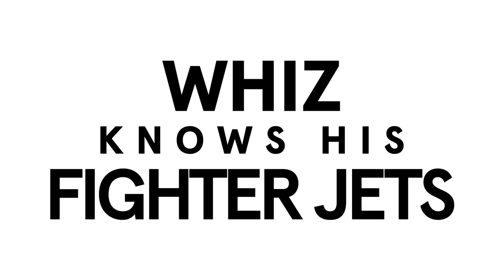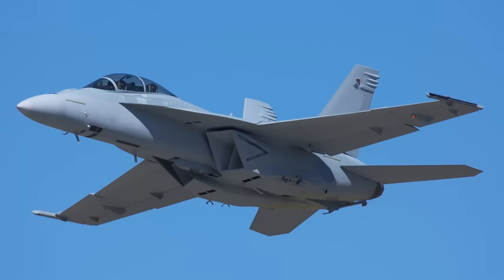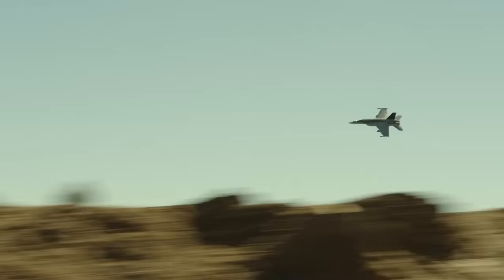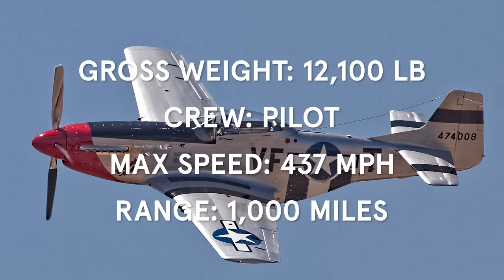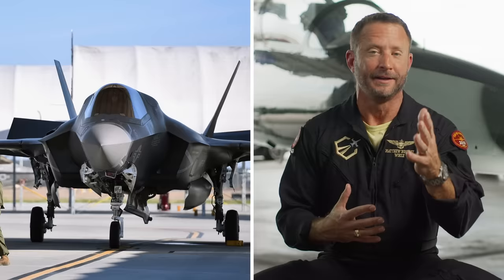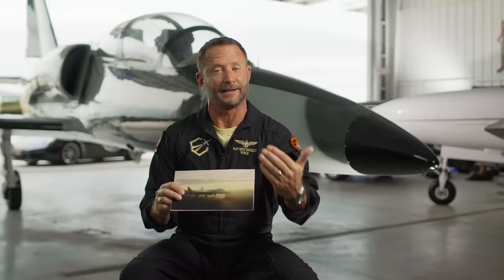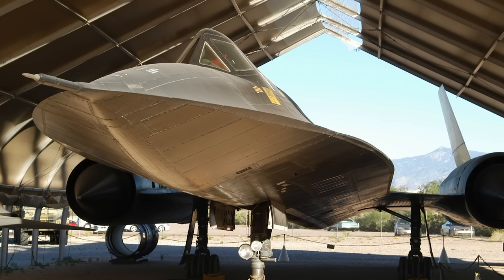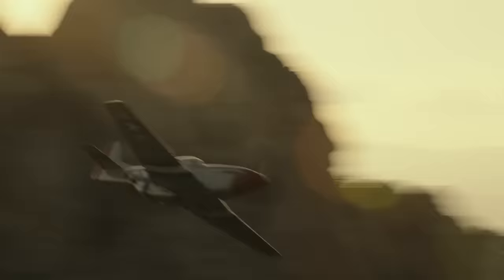Fighter Pilot Breaks Down Every Fighter Jet From Top Gun: Maverick | WIRED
Navy fighter pilot Matthew "Whiz" Buckley breaks down the fighter jets featured in Top Gun: Maverick. Whiz, in incredible detail, explains everything you need to know about the iconic F-14A Tomcat, F/A-18 Hornet, P-51 Mustang, SU-57 and more. He also takes a critical look at the film itself. Just how realistic is Top Gun: Maverick?

Director: Maya Dangerfield
Director of Photography: Kevin Layne
Editor: Louis Lalire
Talent: Matthew “Whiz” Buckley

Line Producer: Joseph Buscemi
Associate Producer: Samantha Vélez
Production Manager: Eric Martinez
Production Coordinator: Fernando Davila

On-Site Producer: Carolina Sauer
Gaffer: Anthony Duckett
Audio: Justin Hall

Post Production Supervisor: Alexa Deutsch
Post Production Coordinator: Ian Bryant
Supervising Editor: Doug Larsen
Assistant Editor: Ben Harowitz

00:00 - “As a result of (Top Gun), everyone wanted to be a Navy fighter pilot!”
00:33 - F-14A Tomcat
02:00 - F/A-18 Hornet
04:20 - P-51 Mustang
05:06 - F-35A Lightning II
06:55 - SU-57 “Felon”
08:29 - Dark Star